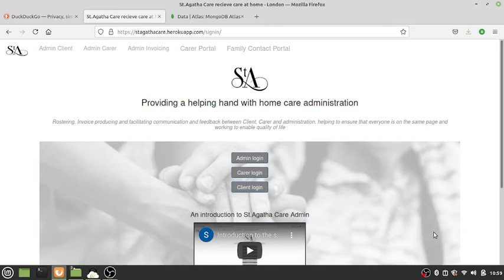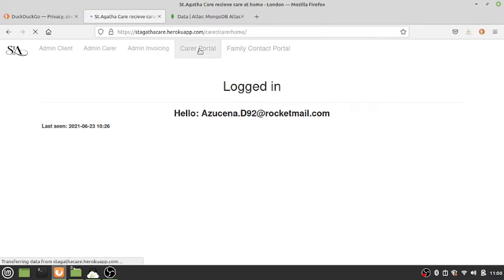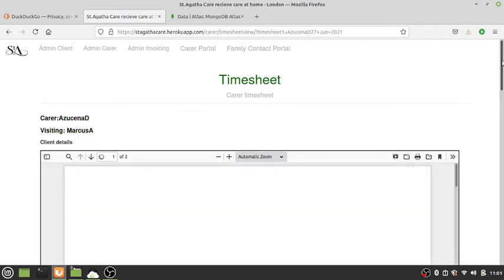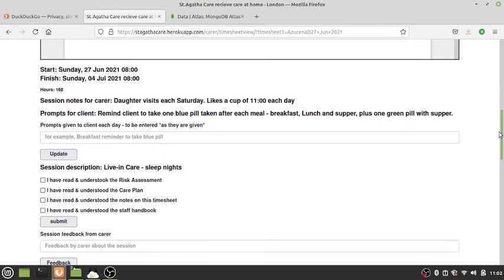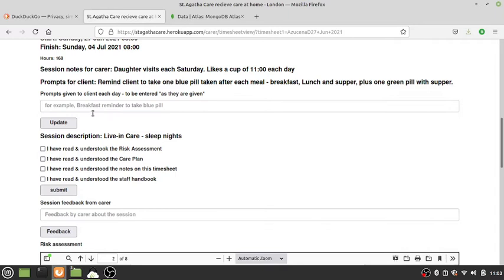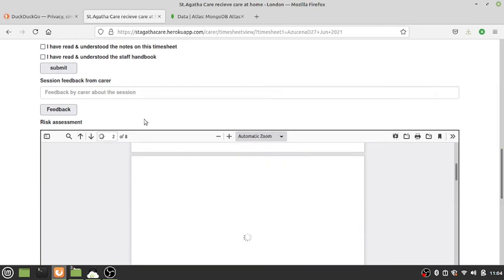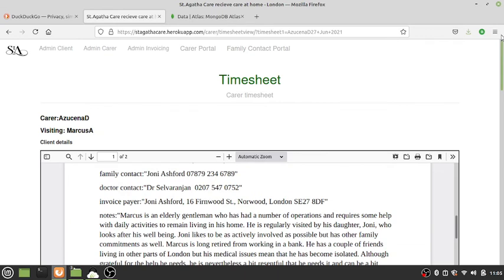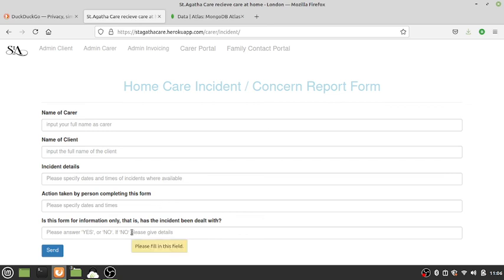5 Carer view of the time-sheet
Logging in as a Carer to view the time-sheet